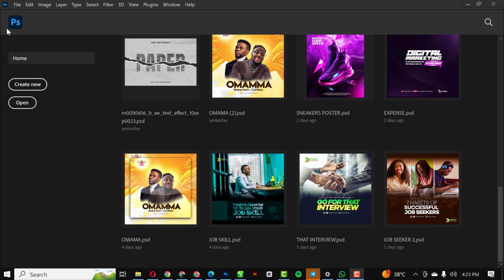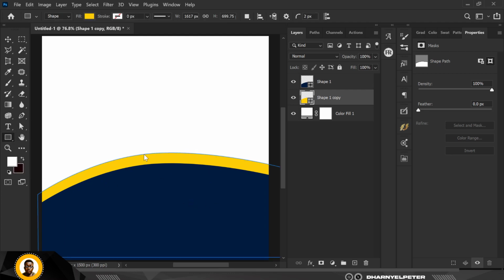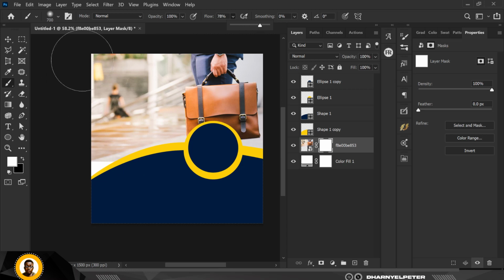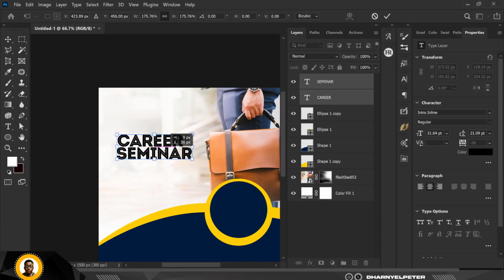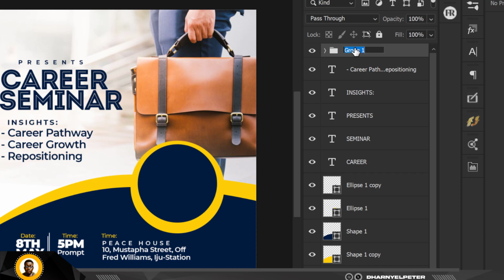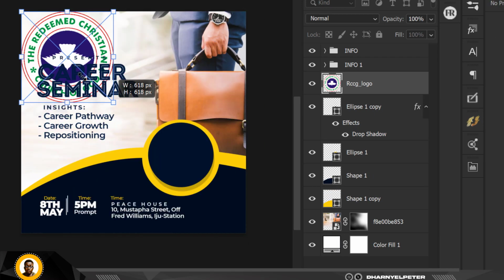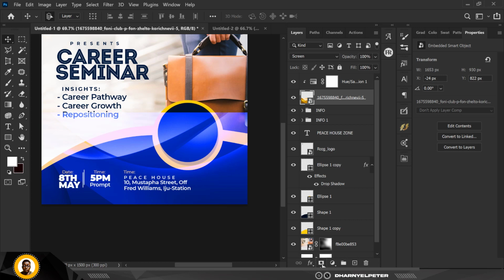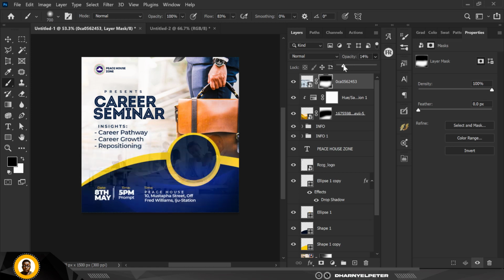HOW TO DESIGN A CHURCH FLYER IN PHOTOSHOP [ EASY STEPS ]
How to Design a Church Social Media Flyer in Photoshop.

In today's session, I’m going to show you how to create this simple flyer with Photoshop. These are very easy and simple steps, just like the previous videos where everything is easy to follow even for a beginner.